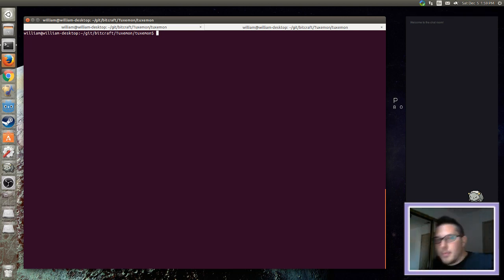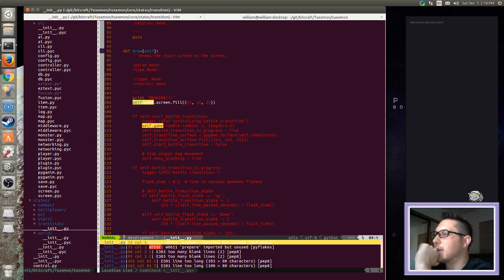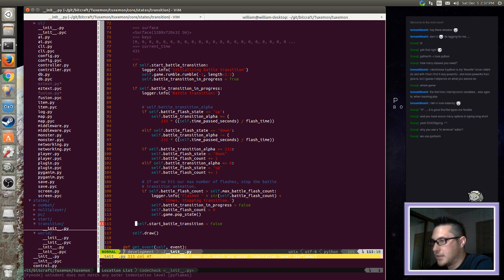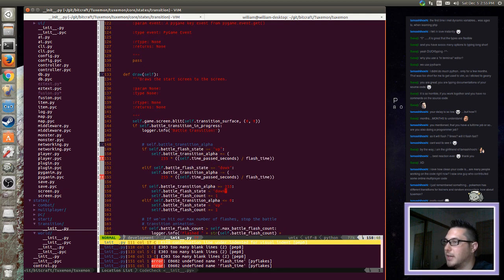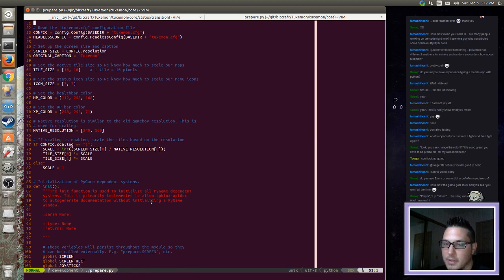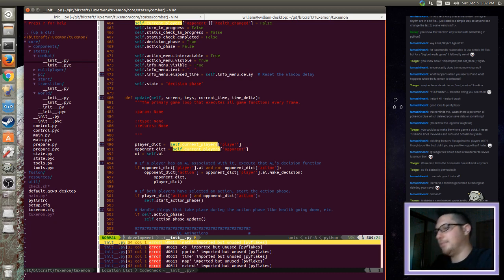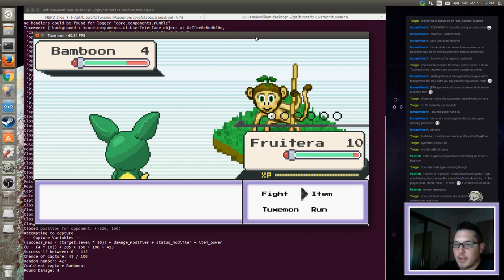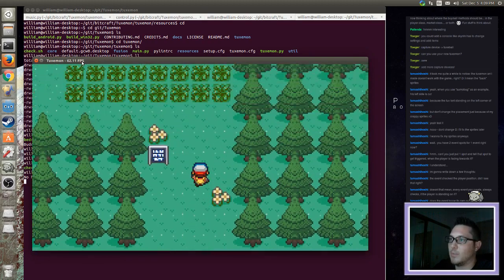[Pygame] Open Source Monster Fighting RPG - State System